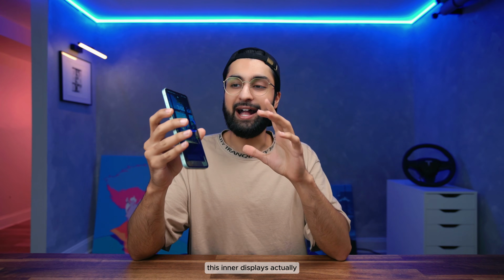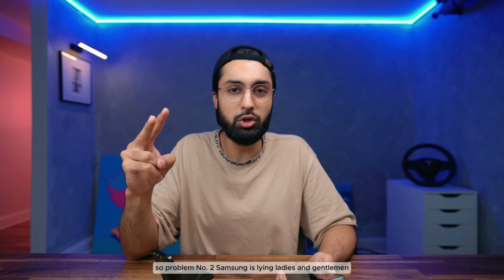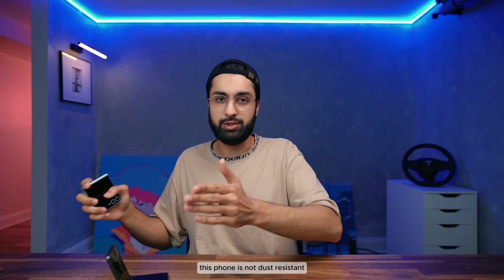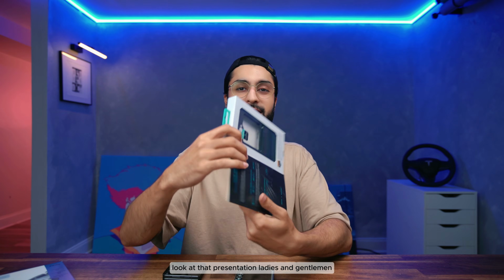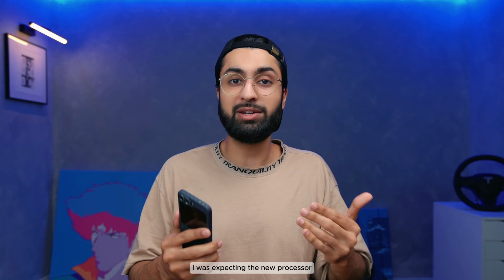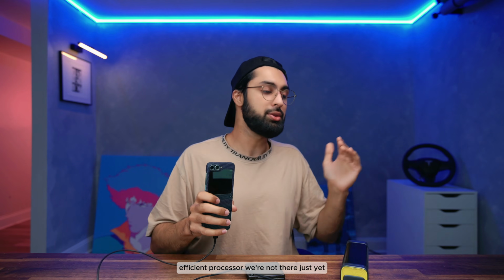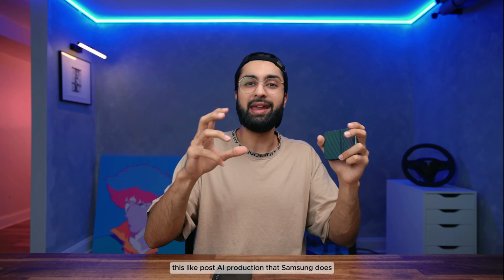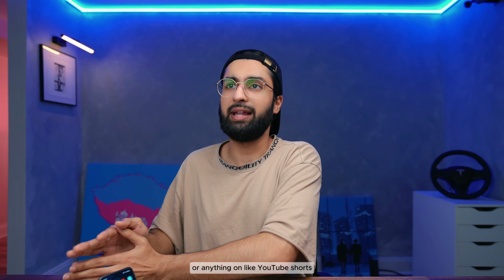Z FLIP 6: 5 MAJOR PROBLEMS LONG TERM REVIEW!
Today I discuss the 5 MAJOR issues and PROBLEMS I am having with the Z FLIP 6! Don't get me wrong - it's an AMAZING phone BUT there are SOO many different things that are lacking OR altogether NOT working and broken?!?! What do you think? Do you have the same issues as me OR maybe different problems I didn't mention?

Check out the BENKS AURORA and line of Z FLIP 6 cases

(And help out the channel!)
With all the NEW features the Z FLIP 6 brings to the table, there HAD to be a TON of corners cut especially to fit everything into the slim form factor to keep things portable. Although these "compromises" were OKAY on the Z FLIP 5 - 2 generations later and things are starting to feel SUPER laggy - especially when compared to the HEAVYWEIGHTS IN ALMOST THE SAME PRICE RANGE (s24 Ultra, and the iPhone 14/15) - so maybe its become harder to tolerate the shortcomings?
So make sure to WATCH before you buy!

Specifically focusing on how:
The crease has held up
The body has held up
The screen performs
The battery performance
New Updates are rolling out
The battery life
The performance on the ZFLIP 6
zflip6 camera
zflip 6 performance
zflip6 gaming
zflip6 price
Chapters:
00:00 Intro
00:32 FRAGILE GLASS
02:04 DUST RESISTANCE LIE
04:45 BENKS Case
06:00 Battery
08:27 CAMERA Problems
10:33 Multitasking and DEX!